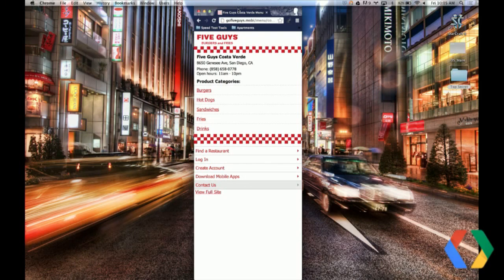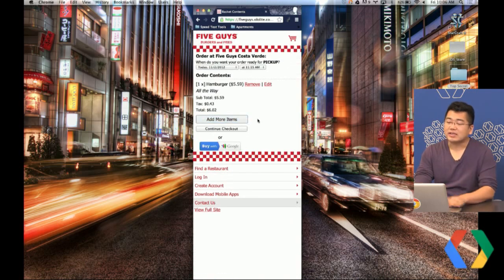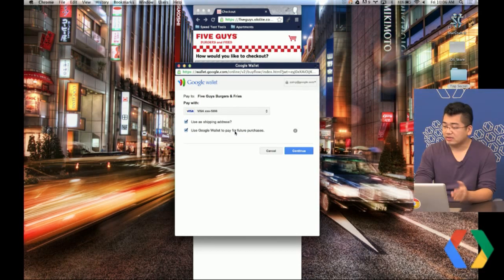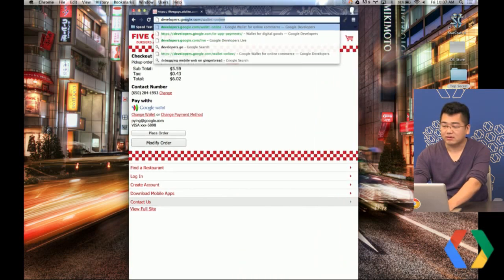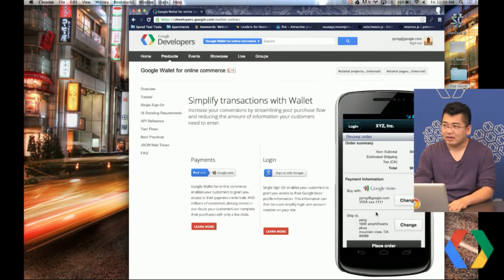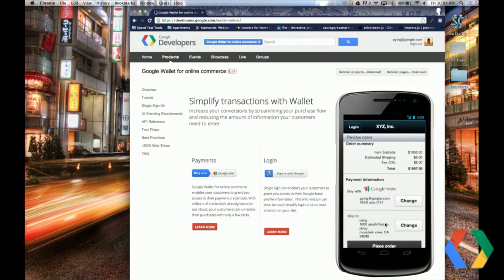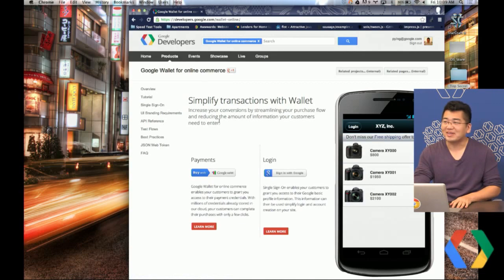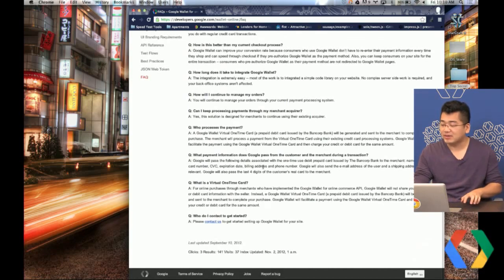Wallet APIs Office Hours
Payments Developers Live - Announcements, office hours and Q&A session on Wallet APIs questions from forums and moderator.